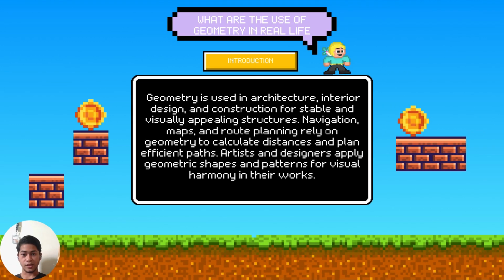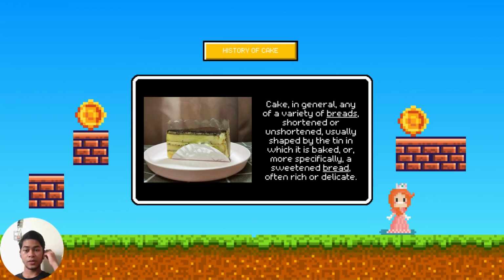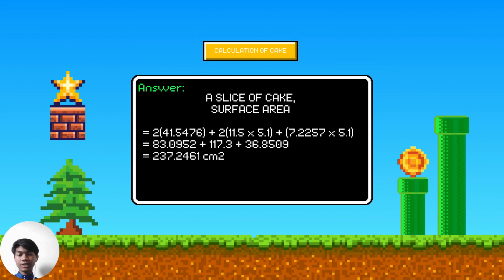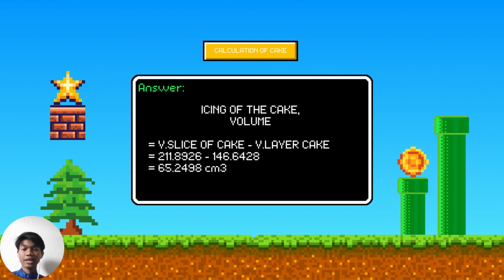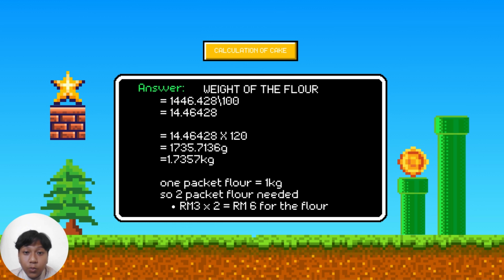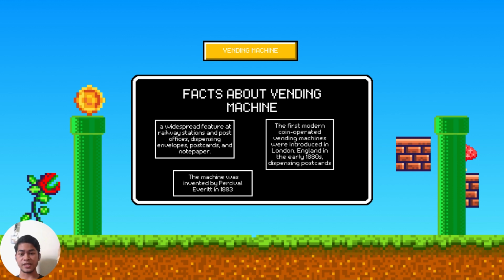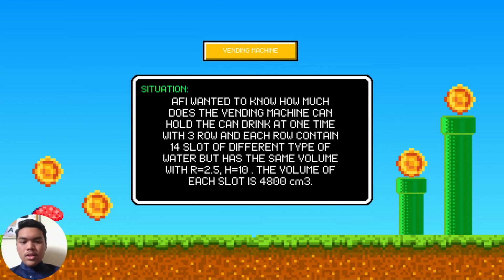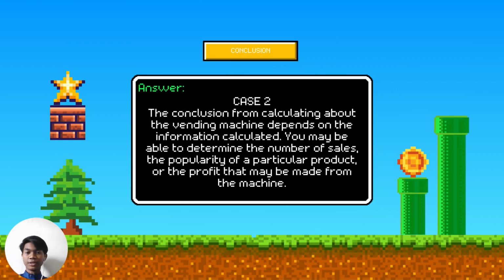APPLICATIONS OF THE GEOMETRY IN THE LIFE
MUHAMMAD KHAIRUL SYAKIRIN BIN KHAIRUL AZMAN (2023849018)
MUHAMMAD SAIF BIN MOHD OTHMAN (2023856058)
MUHAMMAD IDLAN HAKIMI BIN NORFAIZULHAZA (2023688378)
MUHAMMAD AFI’ ADLI BIN MOHD YUSOF (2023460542)